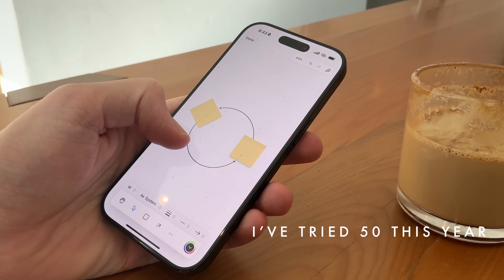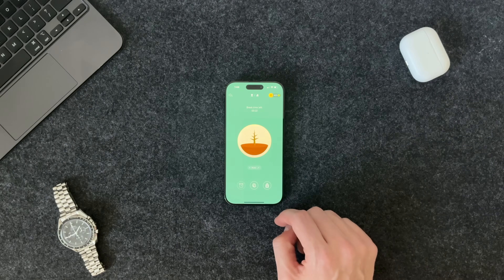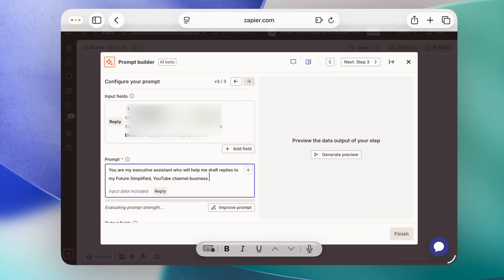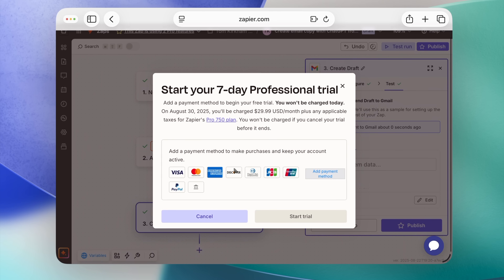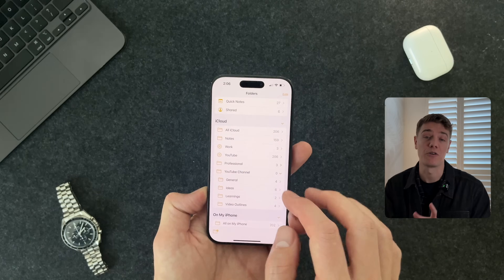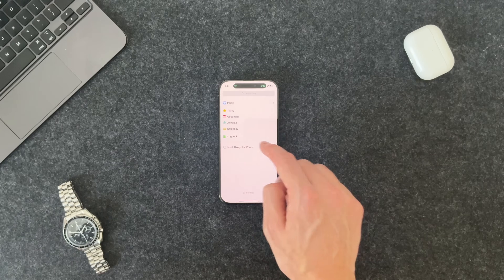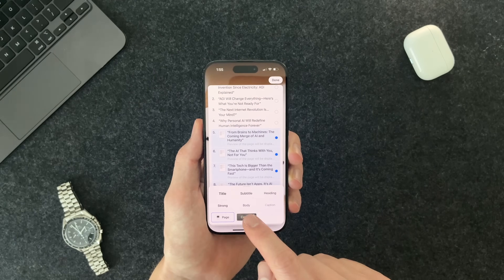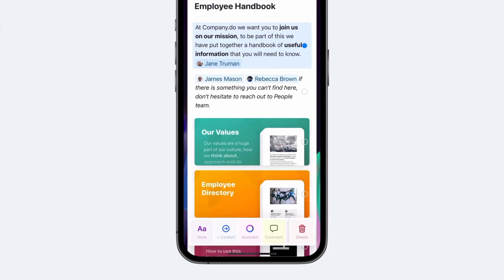iPhone Productivity Apps For Better Work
There are so many productivity apps for iPhone, but these are 5 essential productivity apps that I think anyone can use! If you’re a productivity beginner, you’re in the right place. Each app here has it’s own game changing capability from the simple focus mode apps like Forest, full blown productivity apps like Things 3 and Craft, to AI automation workflows, then this video has you covered!

Chapters:
00:00 Finding a Productivity App that works
00:45 Focus App Forest
01:30 AI Automation with Zapier
02:58 Easter Egg
03:05 Note taking with Apple Notes
04:24 Organise and plan with Thing3
05:12 All in one with Craft